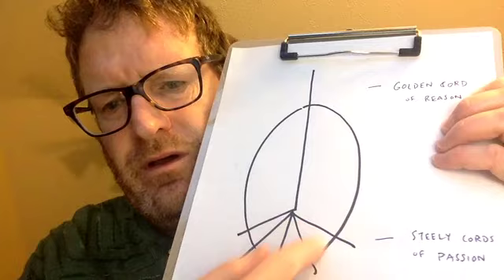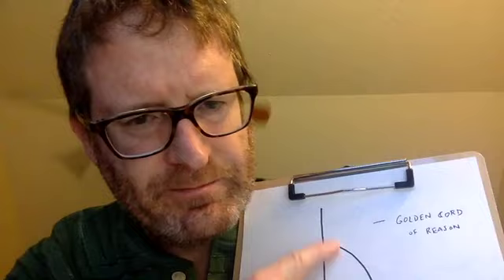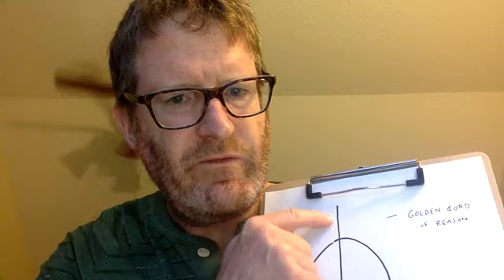Voegelin, Hitler and the Germans ch. 2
Diagnostic tools for analyzing Hitler and the Germans' response to him